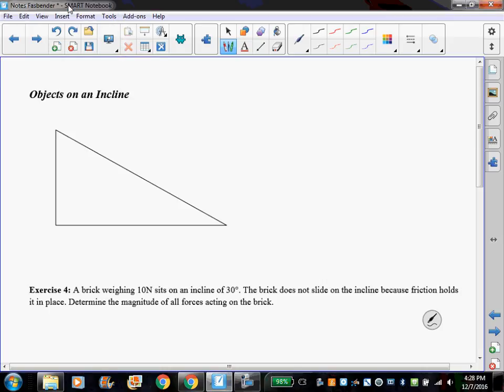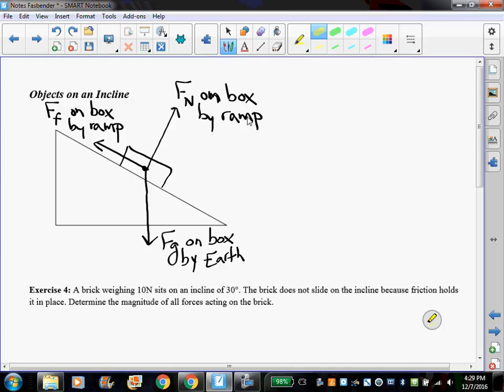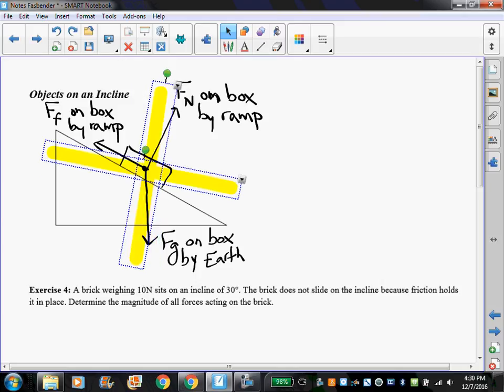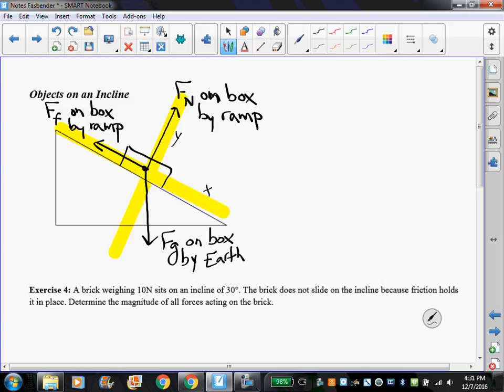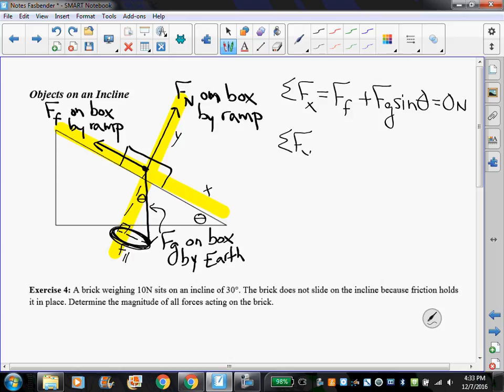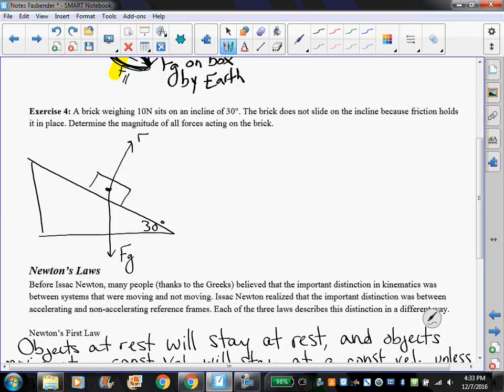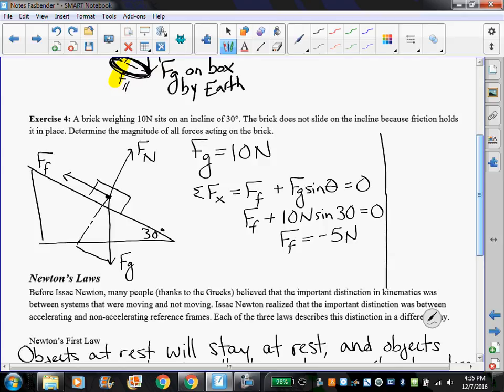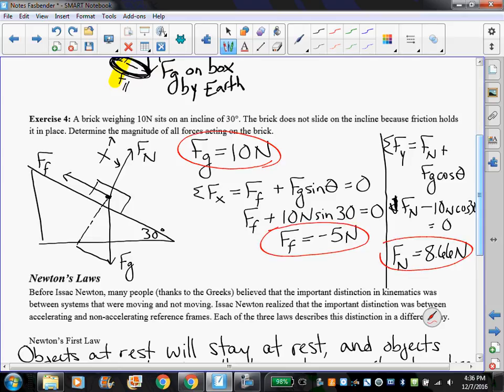Unit 4 Lecture 5